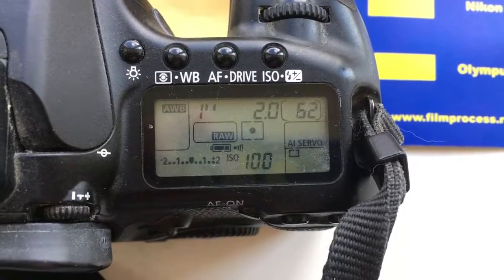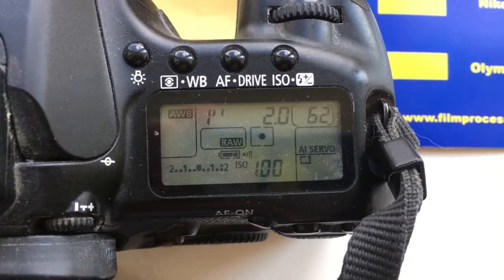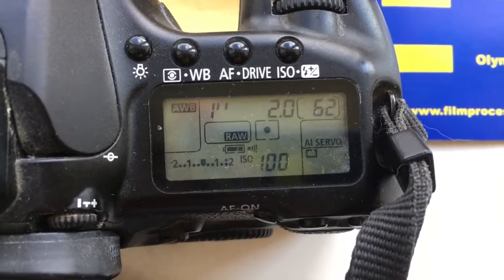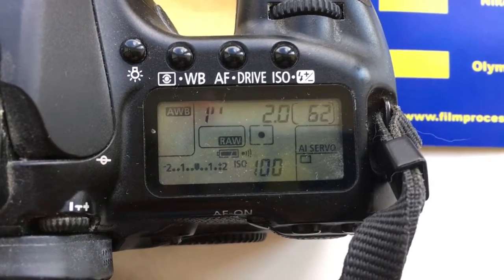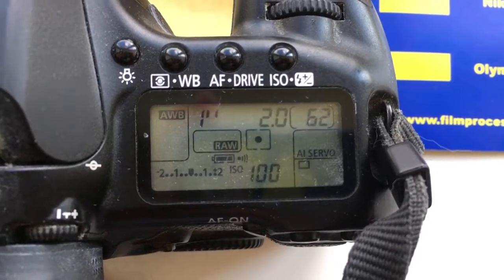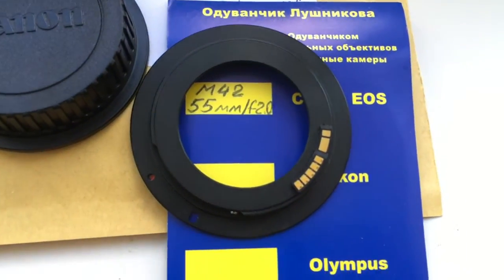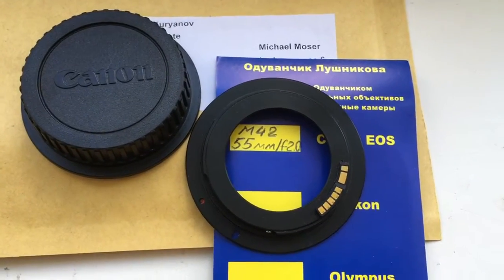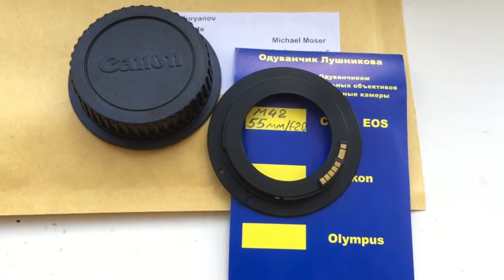For Michael M.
M42-Canon with programmable chip-dandelion for Takumar 55mm/f2.0